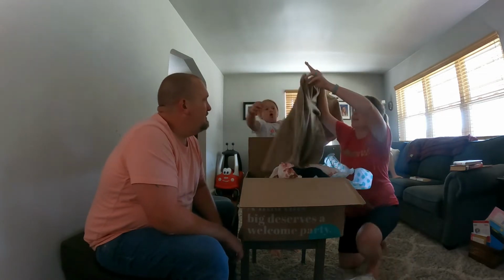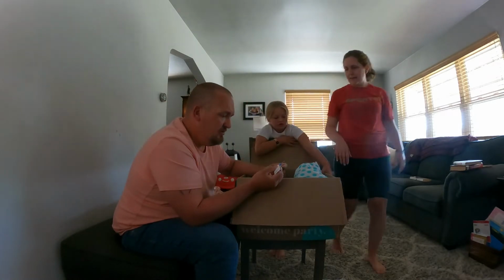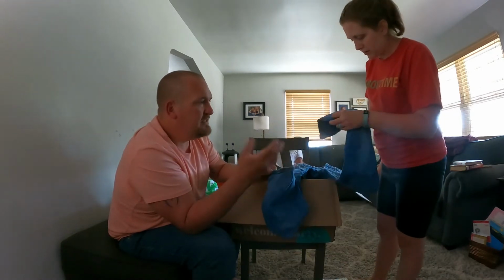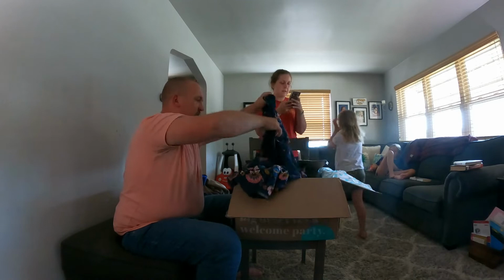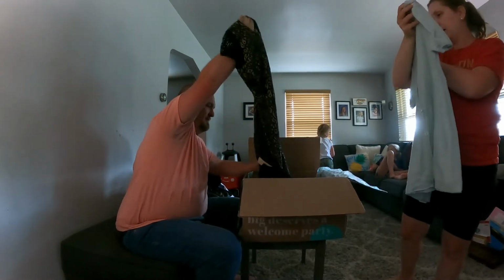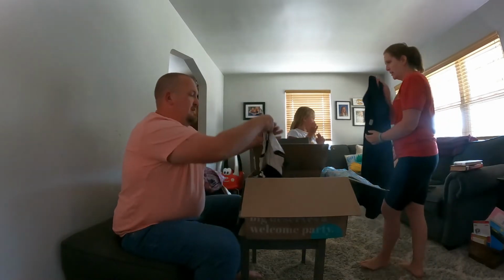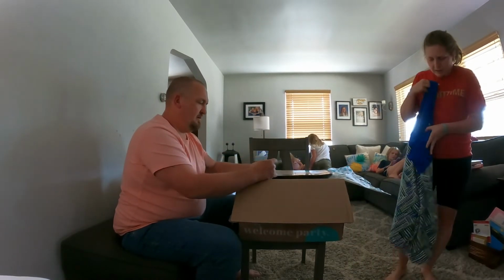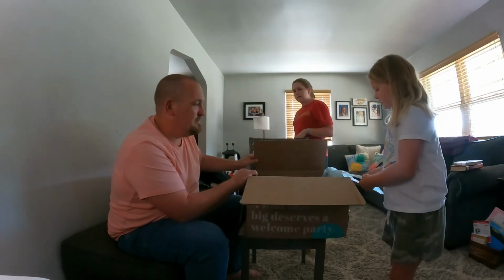THREDUP Mystery Box Unboxing!!!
First time purchasing a ThredUp mystery box.  How do you thing we did.  25 pieces of women's clothing for $60..

6x10 White Padded Envelopes
12"x16" Poly Bags
8.5x12 White Bubble Mailers
4x8 Teal Bubble Mailers
Rollo Printer
4x6 Rollo Printer Labels
11x6x6 White Shipping Boxes
Scotch Packing Tape
1080p High Definition Web Cam
USB Microphone
110lb Shipping Scale
Go Pro 9
10" Light Ring